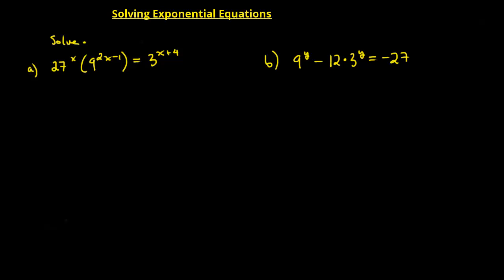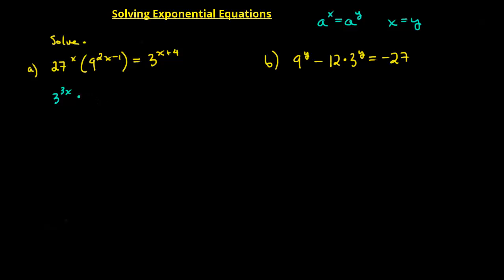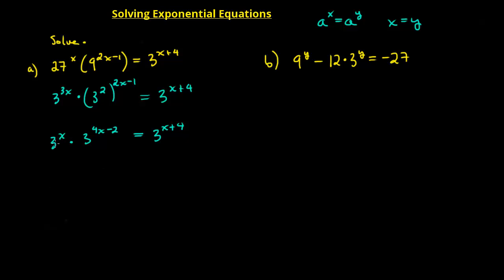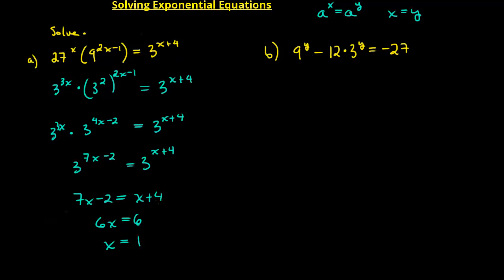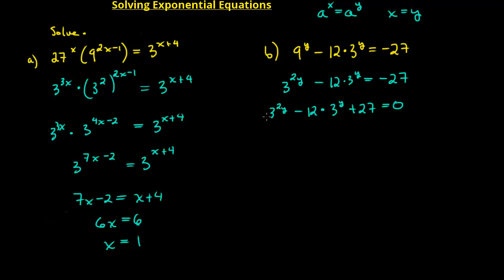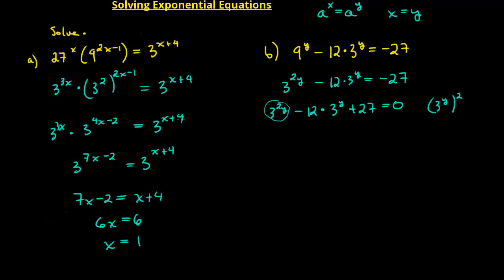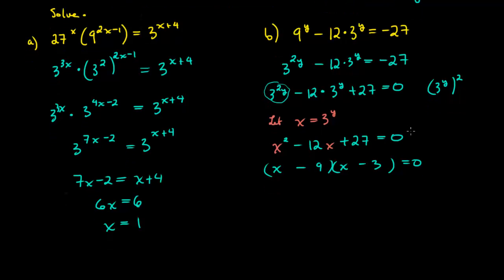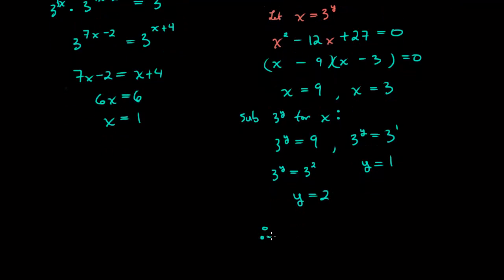exponential equations 2